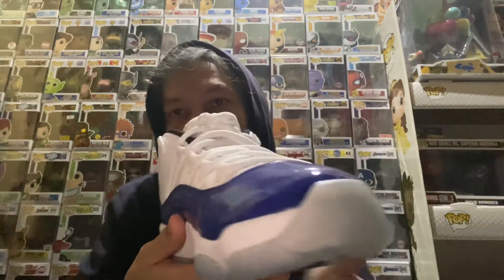Jordan 11 Retro Low Womens First Impression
Jordan 11 Concord Low Womens